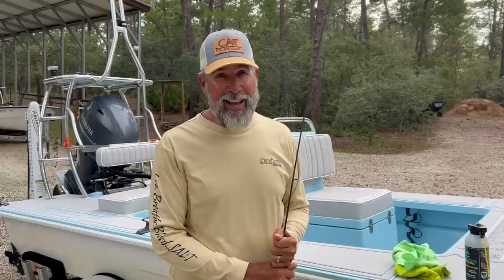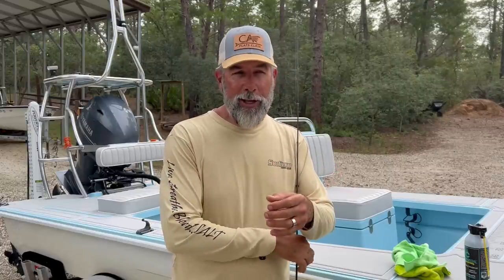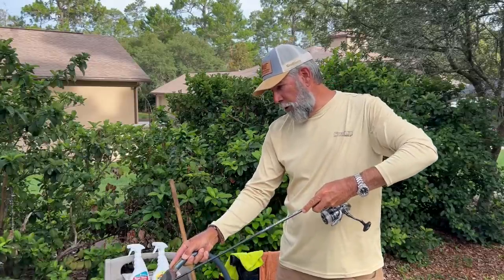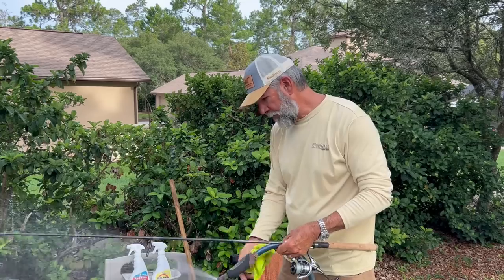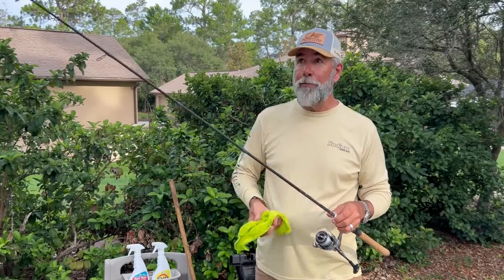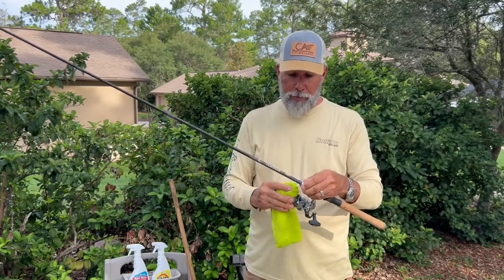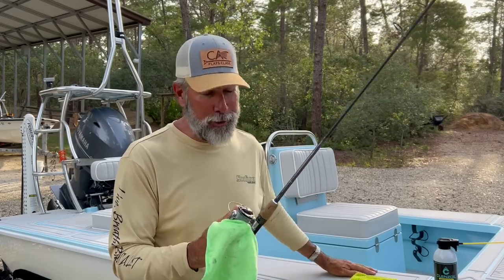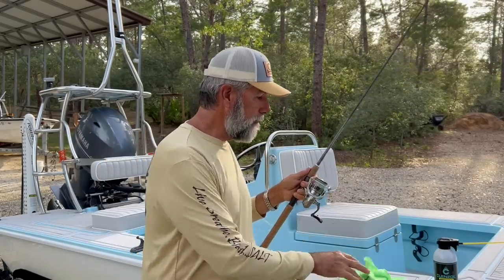Flats Class Rod & Reel Maintenance! | Flats Class YouTube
In this video, Capt. C.A. is going to talk about Rod & Reel maintenance! Capt. C.A. will show you exactly what he does to take care of his charter gear on a day to day basis, things such as where to spray water, what key spots to wipe down, what products work the best, along with other useful tips from the Captain!

C.A. Richardson 2023 Summer Classic registration is now open!